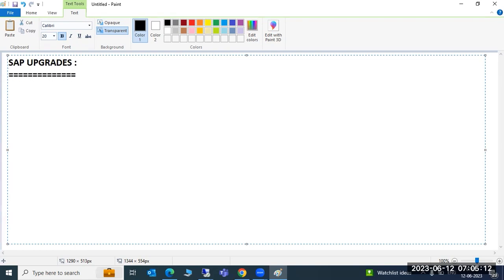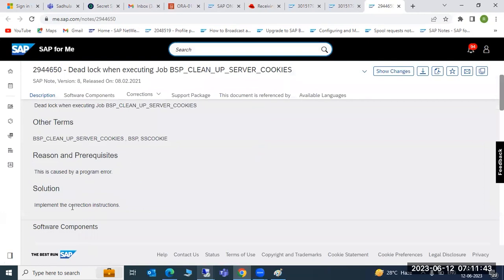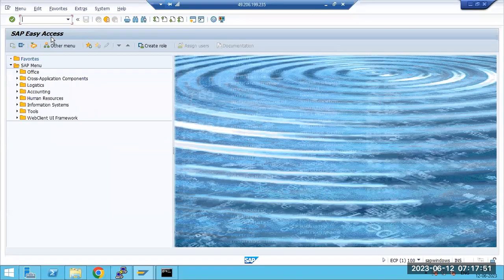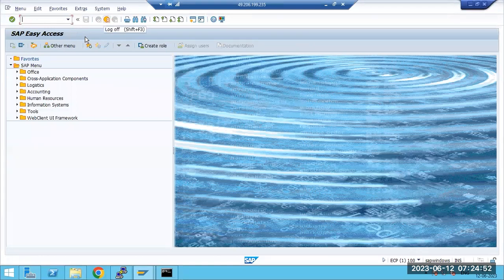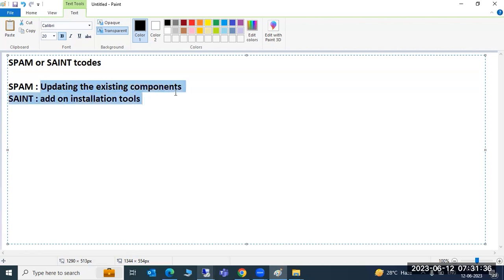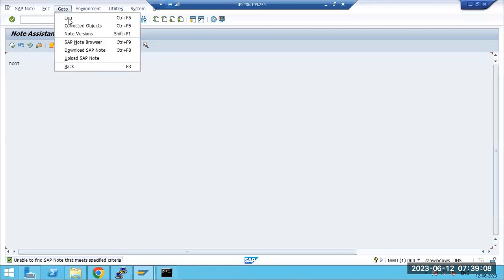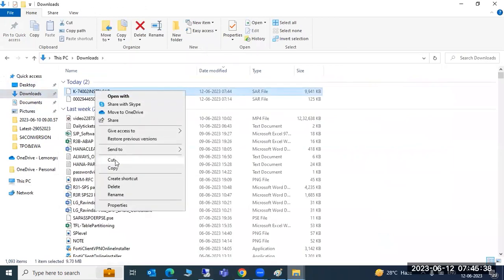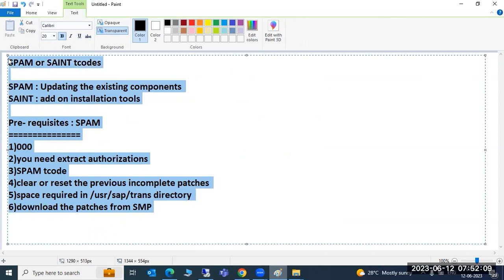SAP BASIS - SNOTE ,SPAM & SAINT (Introduction)